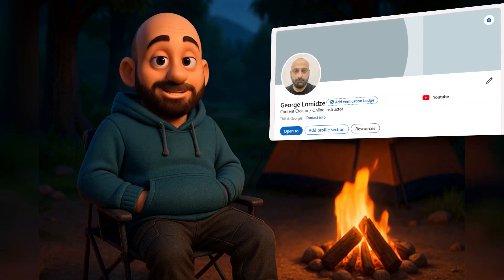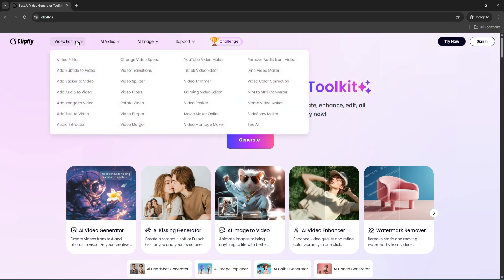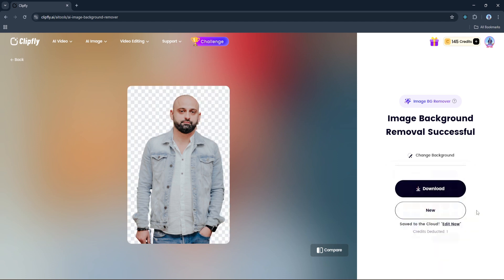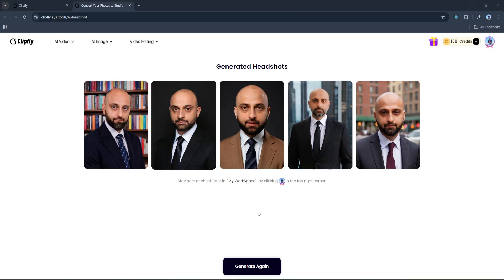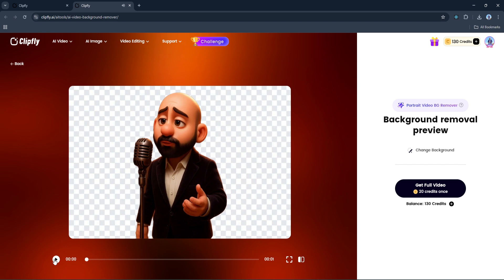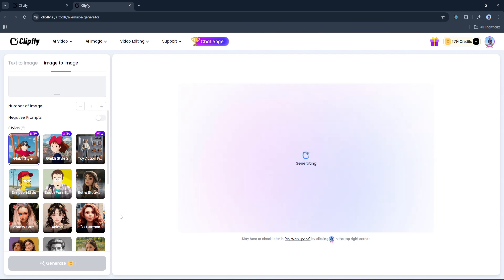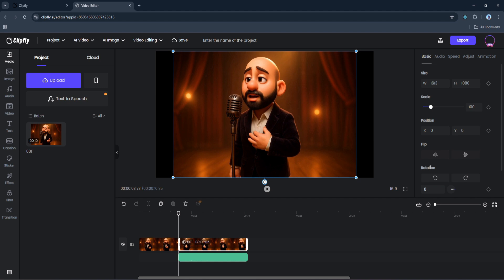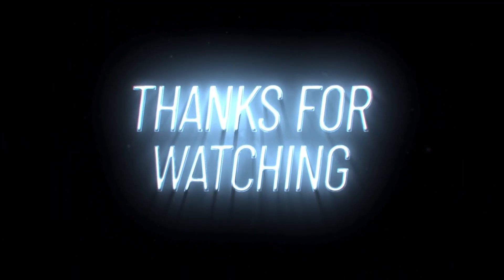How I Upgraded My Business Profile with AI | Clipfly AI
Looking to upgrade your LinkedIn or business profile picture without a professional photoshoot? In this video, I’ll show you how I used Clipfly’s AI Headshot Generator to create a stunning, professional headshot in just a few clicks. We’ll walk through every step—from background removal to generating high-quality AI profile images that are perfect for your LinkedIn, portfolio, or corporate website. Clipfly is an all-in-one AI content creation platform that also includes tools for video background removal, AI video editing, and AI image generation. Whether you're a freelancer, content creator, or job seeker, this tool can save you time and money.